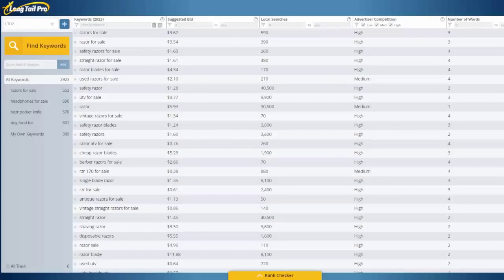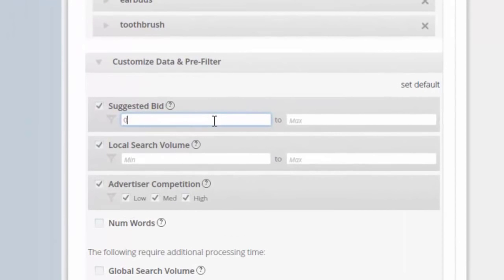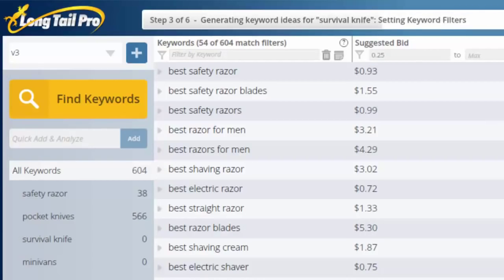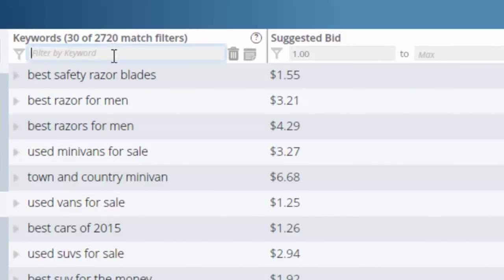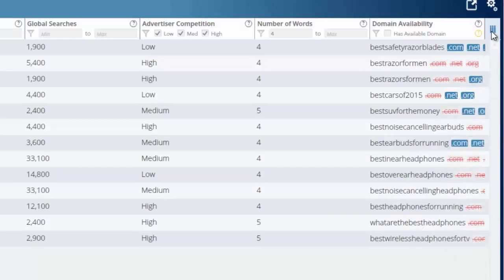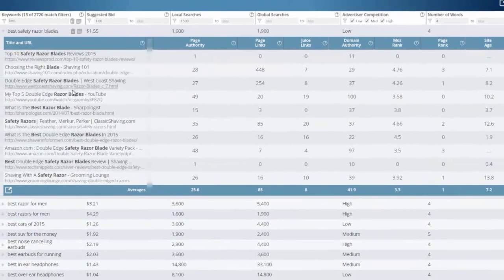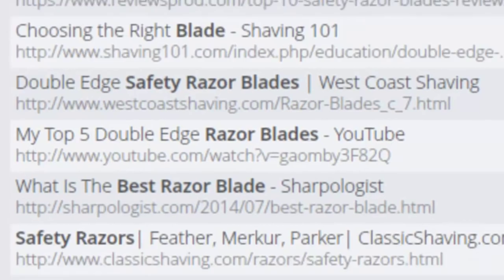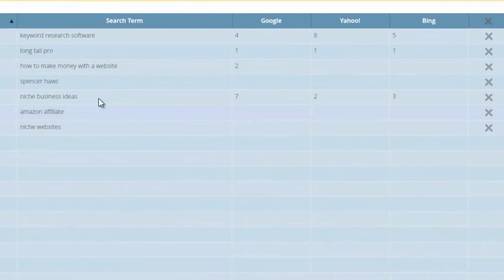Long Tail Pro 3 0 Review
Long Tail Pro is the best keyword research and blogging idea tool I’ve ever seen.